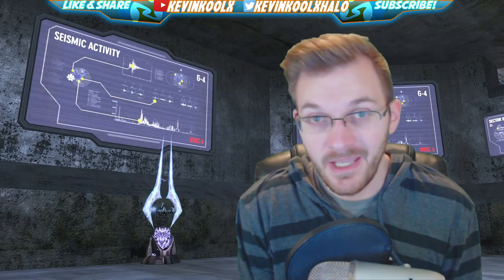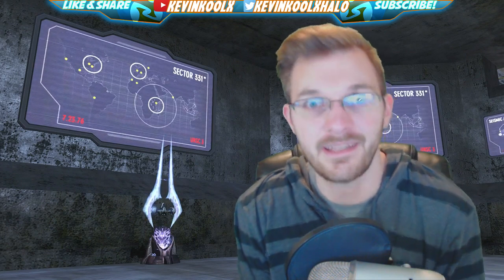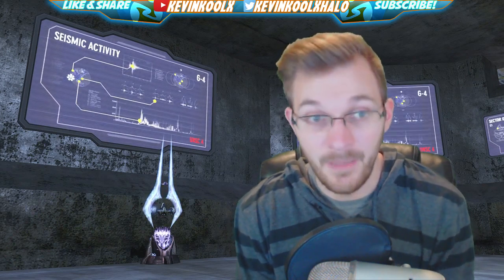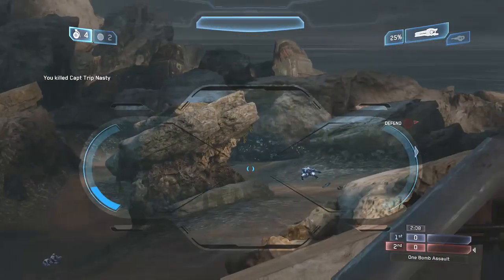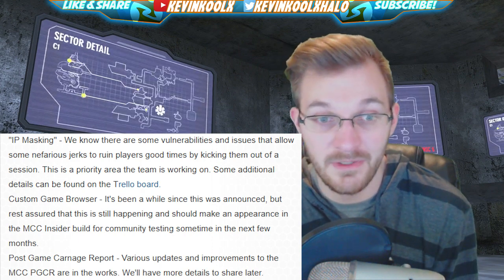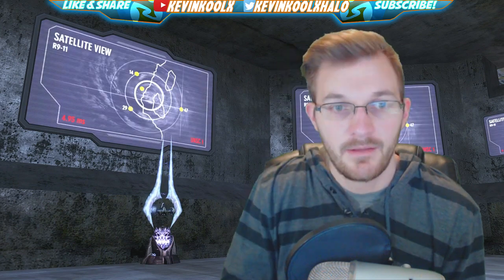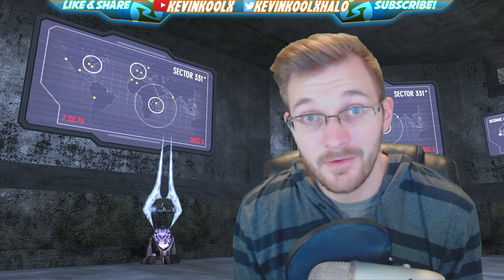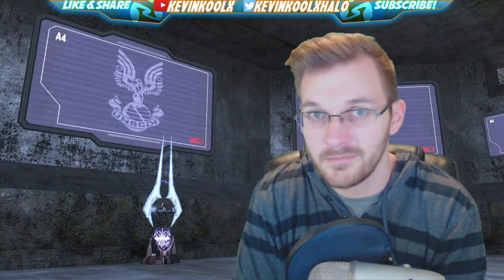Halo MCC January Update Modern Aiming Comparison NEW Mode and More!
Halo CE Skulls List:
Anger – Enemies and allies fire their weapons faster and more frequently.
Bandana – Fixed a bug with this skull so now energy-based weapons have infinite ammo as well.
Catch – Enemies throw and drop more grenades.
Ghost – A.I. characters will not flinch from attacks, melee or otherwise.
Sputnik – the Mass of objects is decreased, making them more easily displaced
That's Just Wrong – Strengthens the hearing of both allies and enemies. They will now notice the slightest sound of reloading or drawing a weapon, footsteps, etc. A.I. also have increased accuracy.
Thunderstorm – Field Promotions to the ranks of all A.I. characters so they are more difficult to fight, smarter, and more dangerous.
Tough Luck – Enemies always go berserk, always dive out of the way, and never flee.

Halo MCC January Update Modern Aiming Comparison and More! Halo MCC Super Duper Fiesta gameplay should prove to be fun. Halo MCC Modern Aiming comparison included with this video as well! Halo MCC Update Modern Aiming proves to be an amazing addition to the Master Chief Collection! Halo MCC Super Duper Fiesta brings Halo 5 most popular mode into Halo Master Chief Collection!